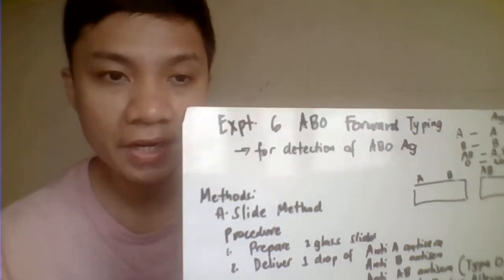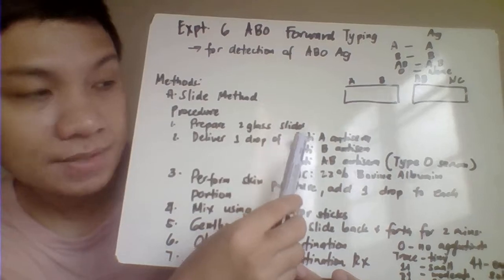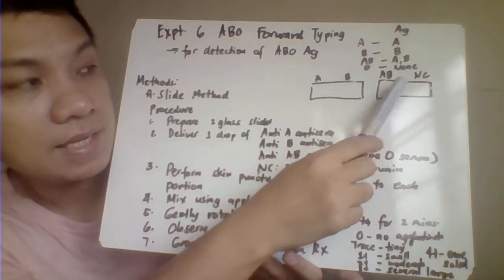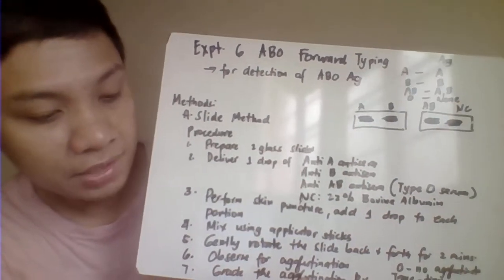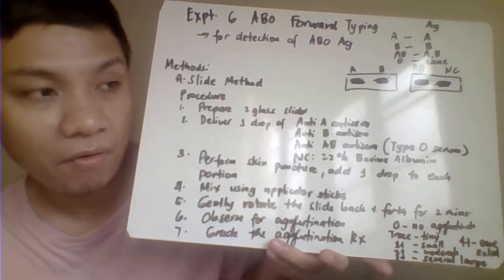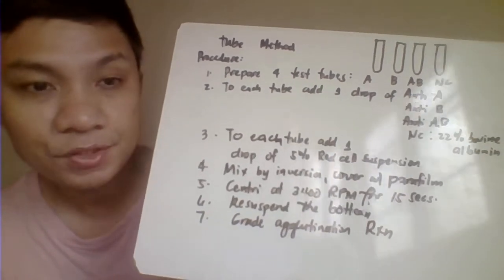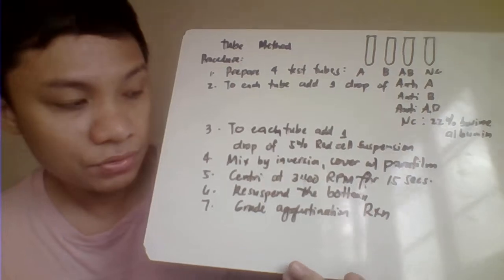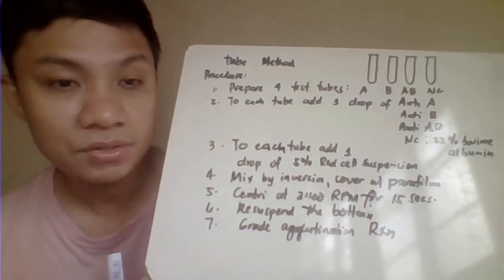ABO FORWARD TYPING LAB DISCUSSION